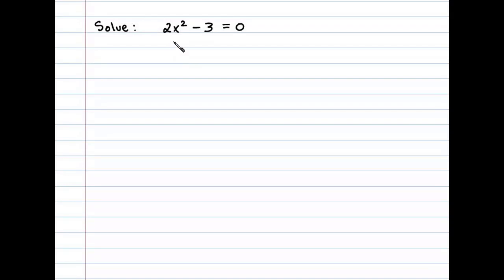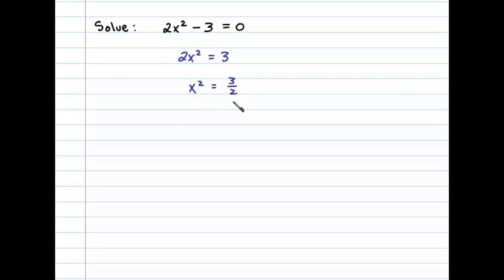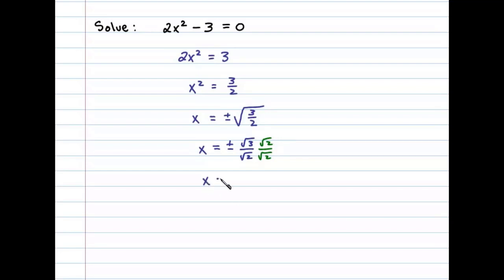How to Solve by Extracting Square Roots | Quadratic Equation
Here we solve for x by extracting square roots. Isolate the square term, then take the square root of both sides. How to use the square root property to solve certain quadratic equations.

Solving Quadratic Equations and Graphing Parabolas

   1 Extracting Square Roots
   2 Completing the Square
   3 Quadratic Formula
   4 Guidelines for Solving Quadratic Equations and Applications
   5 Solving Equations Quadratic in Form
   6 Graphing Parabolas
   7 Complex Numbers and Complex Solutions